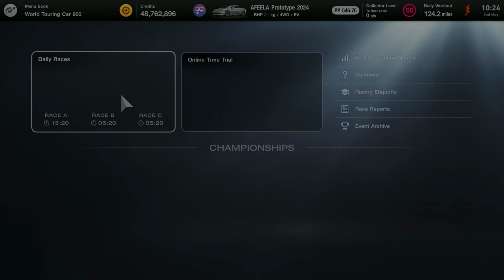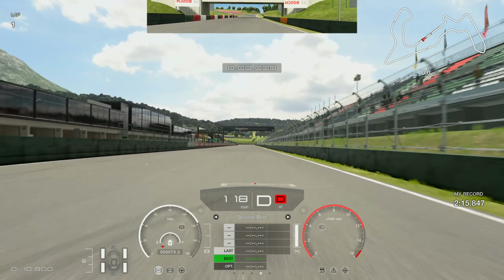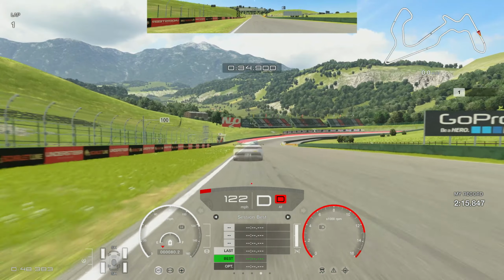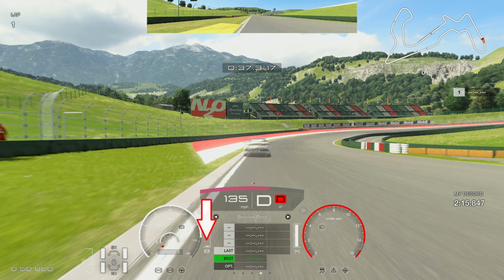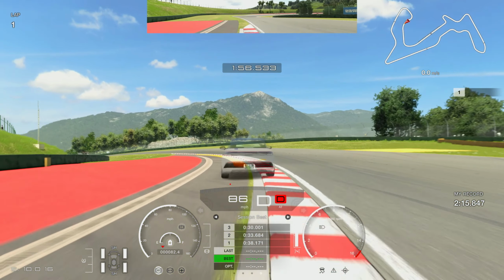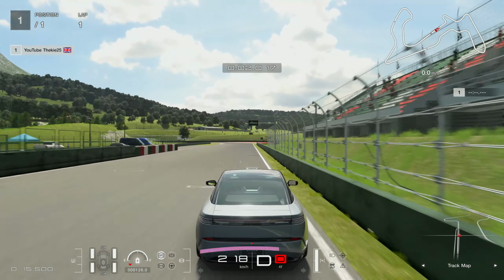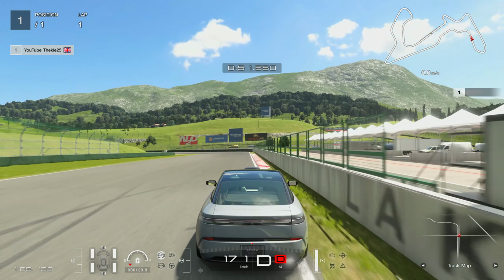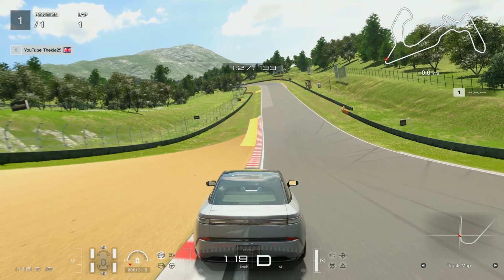Gran Turismo 7 - 2 million Credits In 1 Lap - Full Guide For Gold At Lago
⮕ Welcome to my Gran Turismo 7 2 million guide at Lago for the latest TT
      event.

⮕  Equipment

      Fanatec GT DD Extreme & V2  Pedals

      Wheel Settings
      Sen Auto
      FFB 45
      FUL N/A YET
      NDP 35
      NFR 3
      NAT FRI OFF
      NIN OFF
      INT 1
      FEI 70

      PS5

      PC

      Monitor Gigabyte M32UC 4K HDMI 2.1

      Logitech StreamCam

      Logitech G922